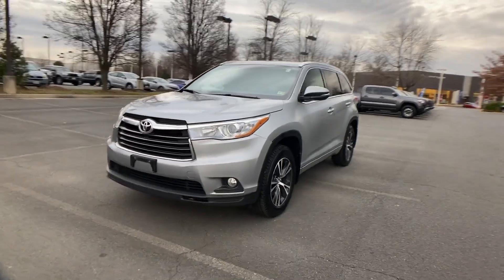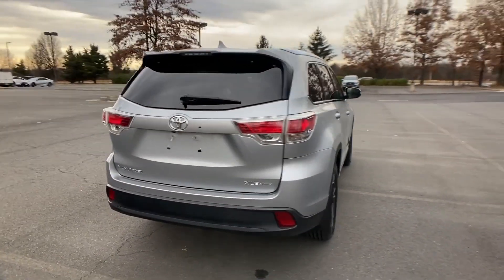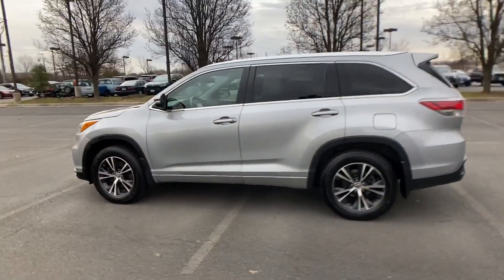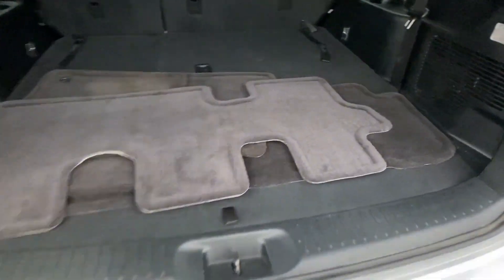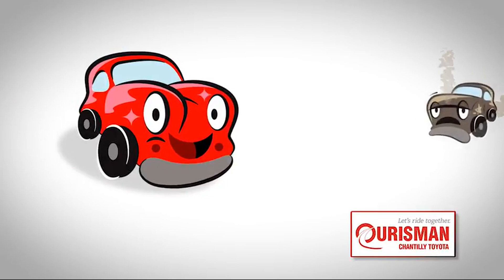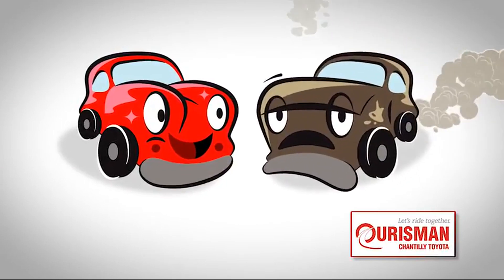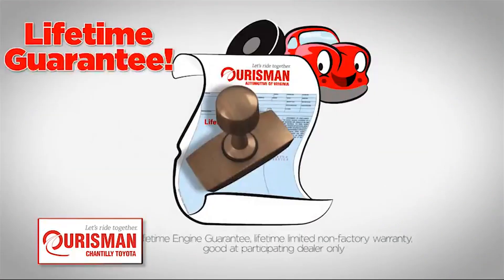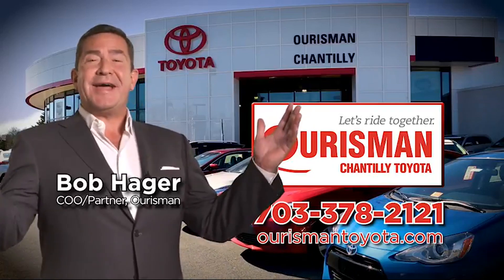Used 2016 Toyota Highlander XLE Chantilly, Washington DC, Vienna, Arlington, Springfield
2016 Toyota Highlander XLE 5TDJKRFH5GS252849 Video

This 2016 Toyota Highlander XLE 5TDJKRFH5GS252849 is full of phenomenal features such as: